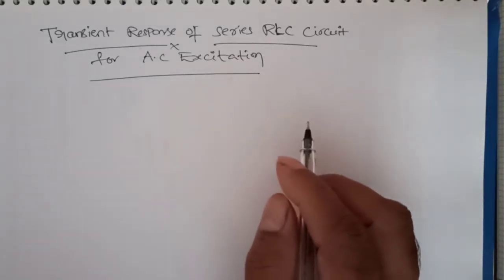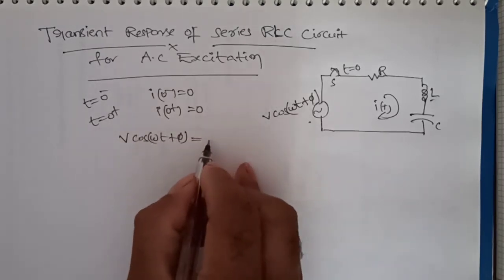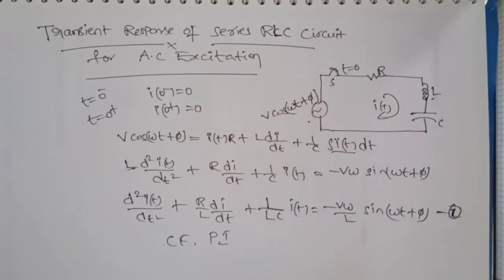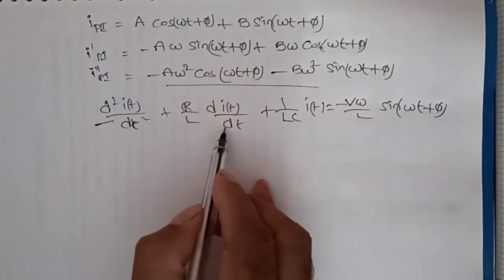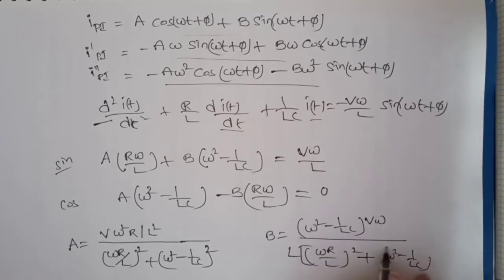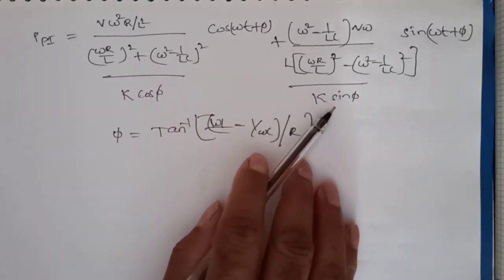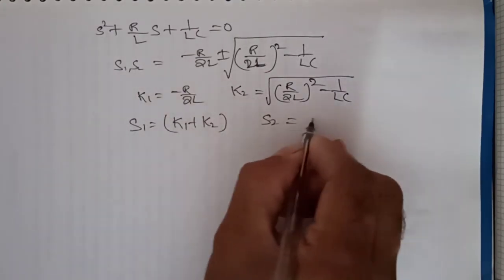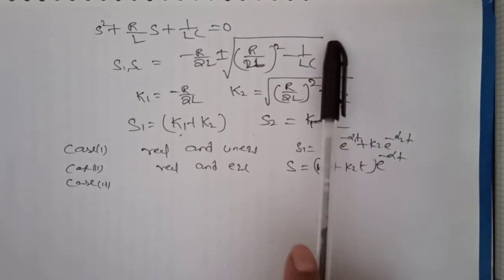Transient Response of Series RLC Circuit for A.C Excitation